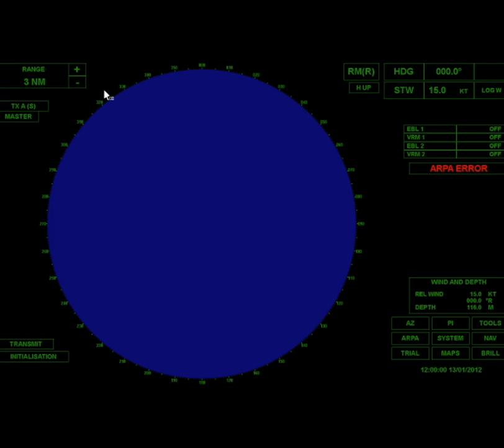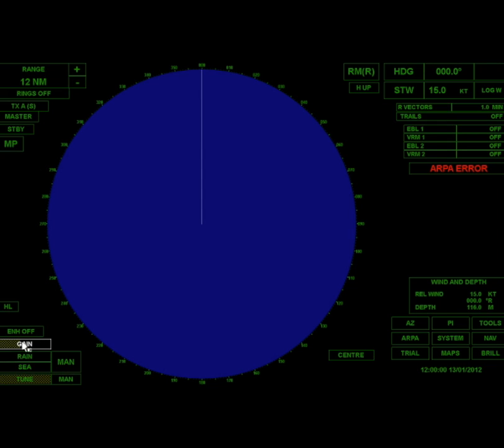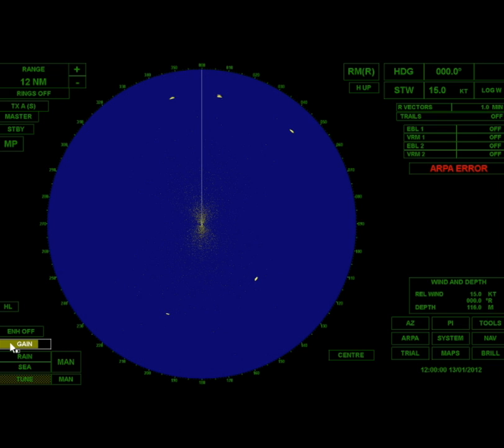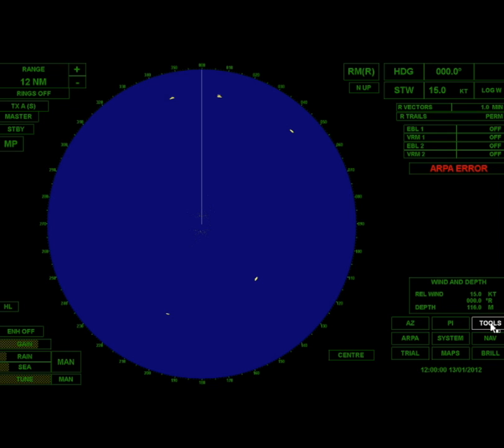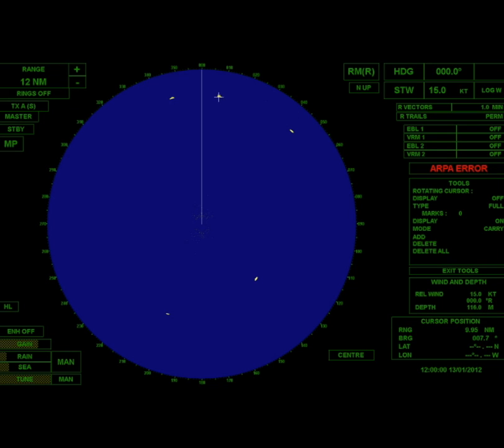Transmit, Tune, Gain, Sea & Rain adjustments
This video is about Radar setup 2min